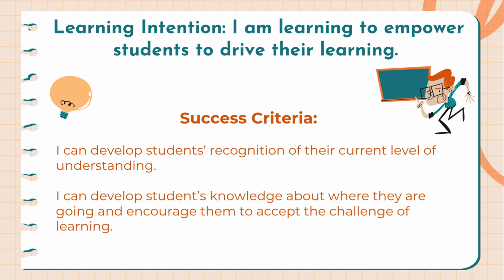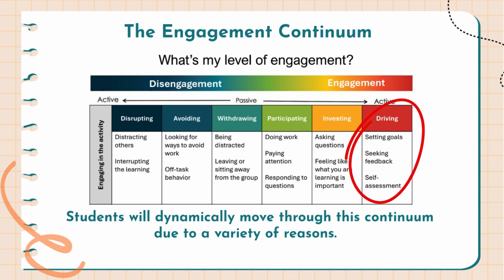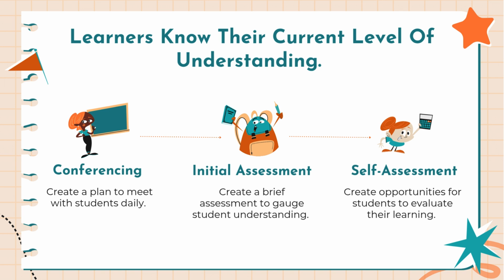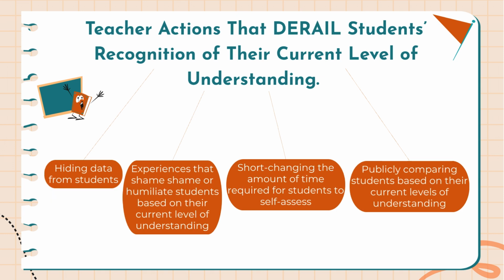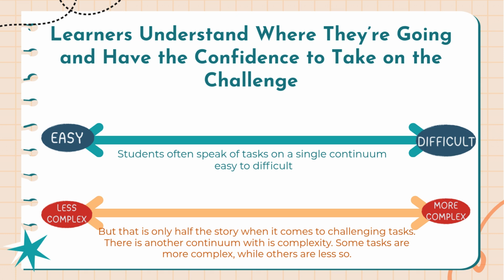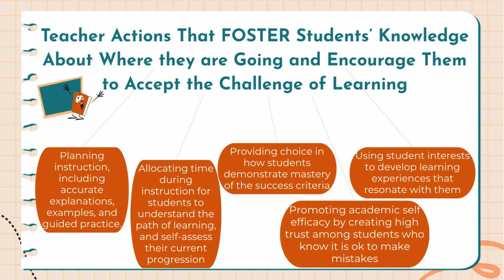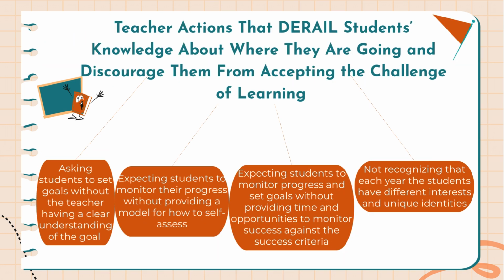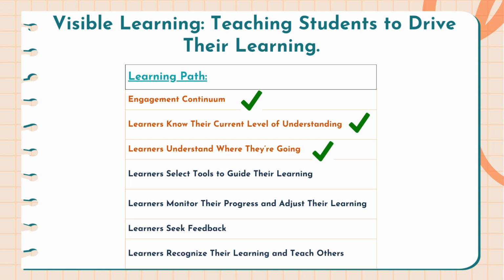Visible Learning Practice #4 Teaching Students to Drive Their Learning Micro Course 2